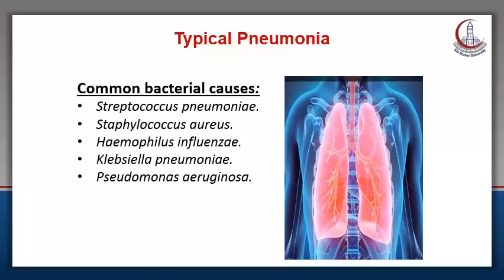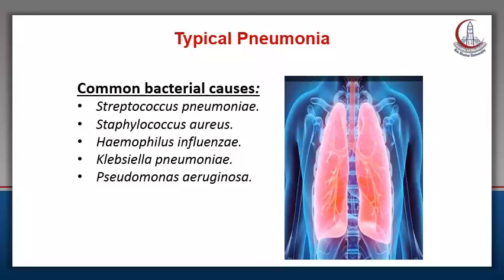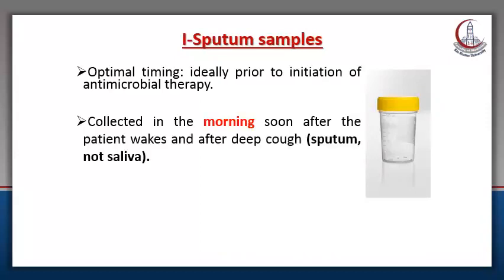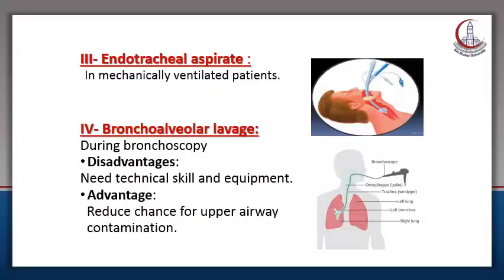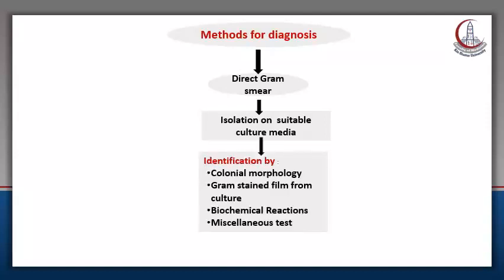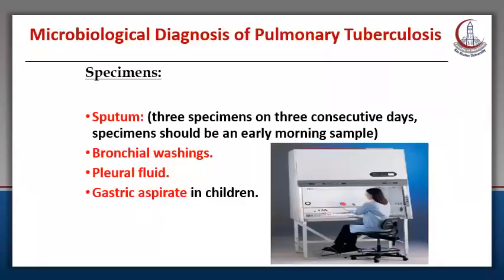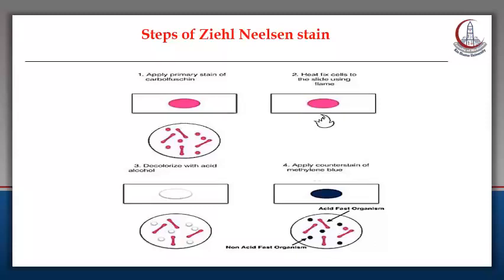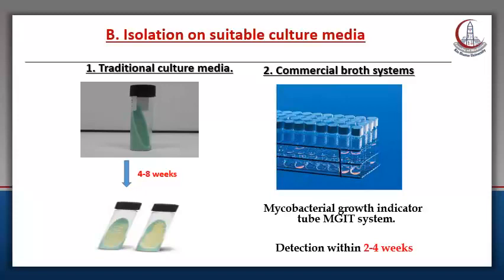Practical : Lower Respiatory Tract Infections part 1